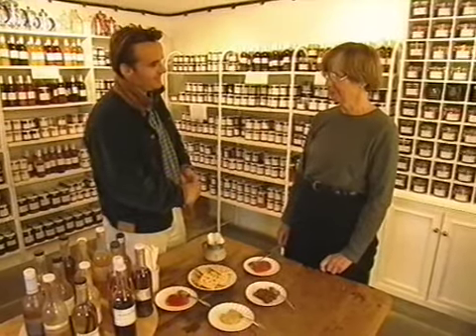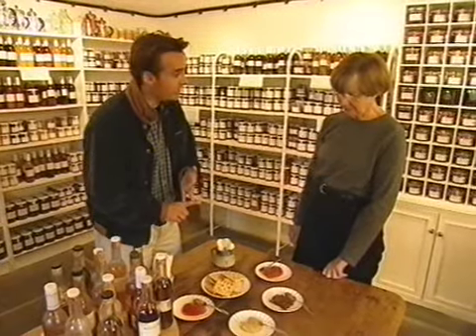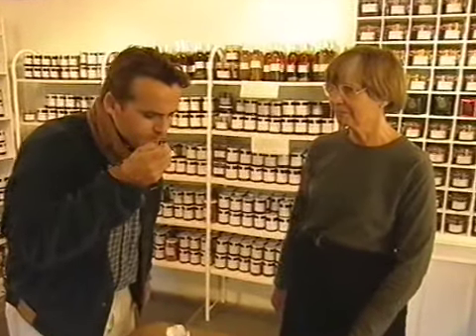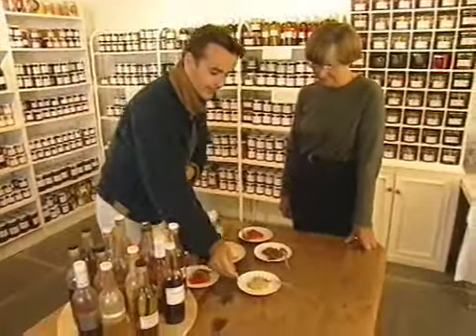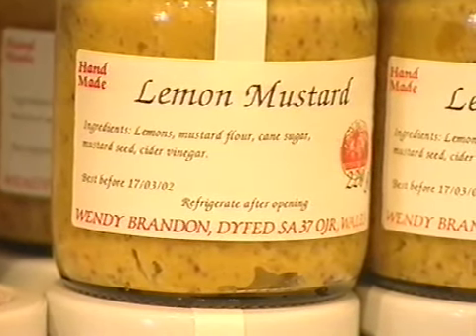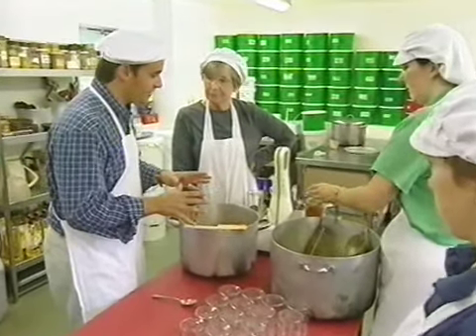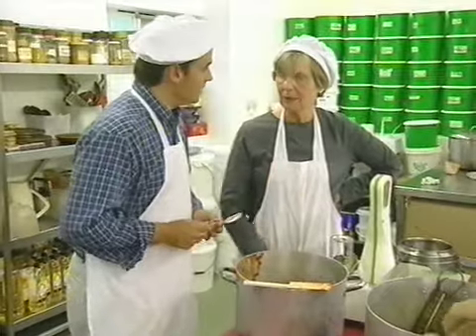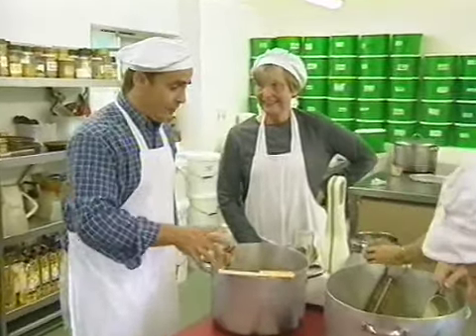Wales - Wendy Brandon Preserves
One of a series of VT inserts for Food Network Daily that I produced and directed on location in Wales in 2003 starring Bill Dod as the presenter. Food Network Daily was a daily TV Show broadcast 'as live' on the Carlton Food Network.